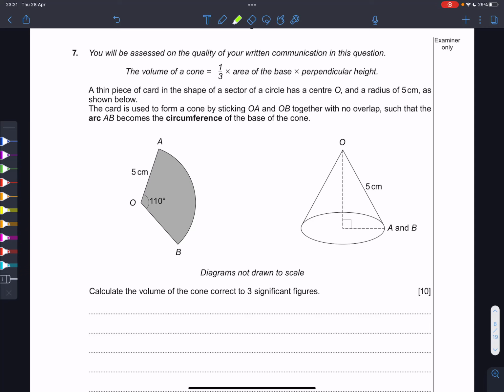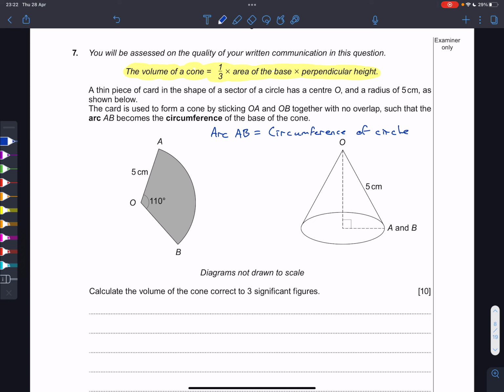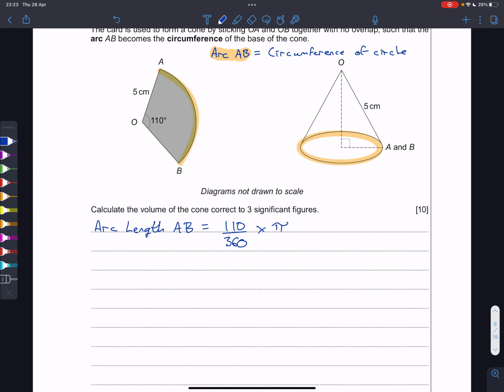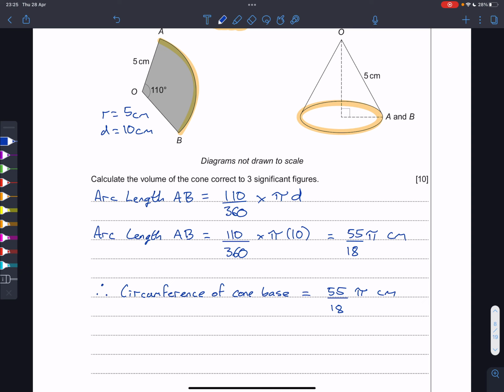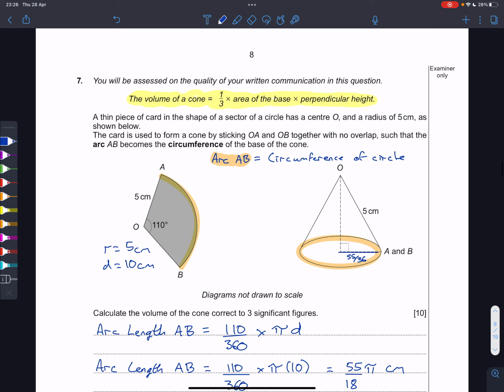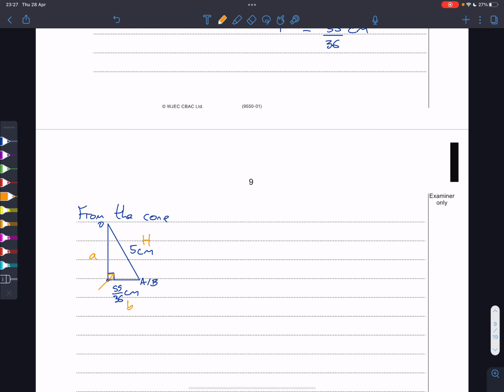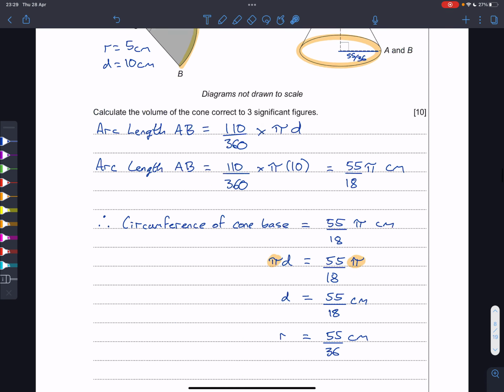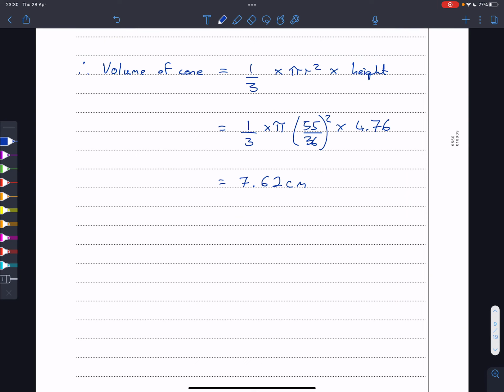Add Maths 2017 Question 7